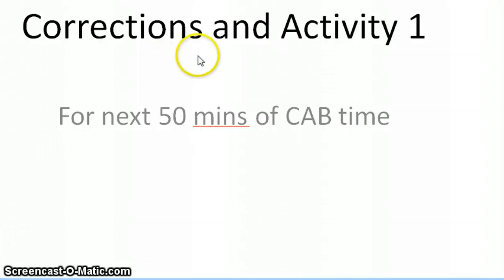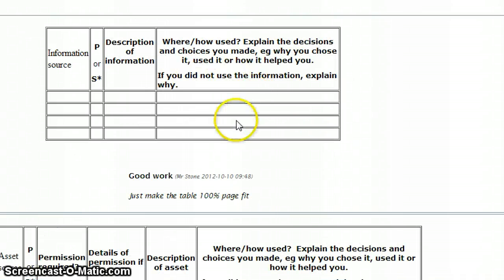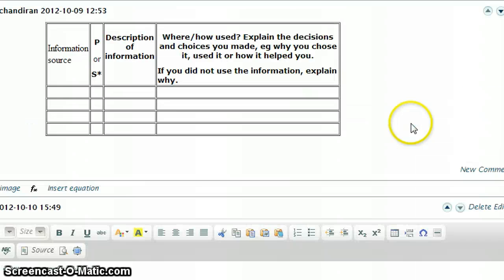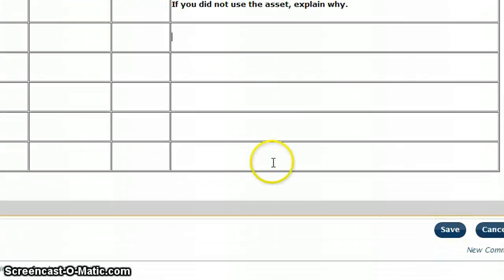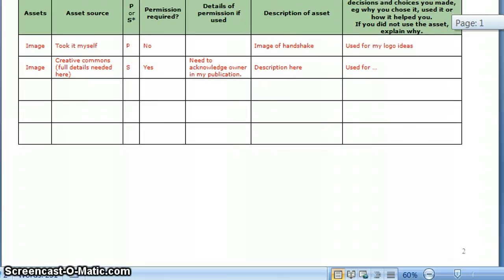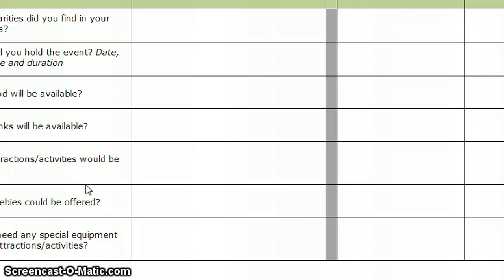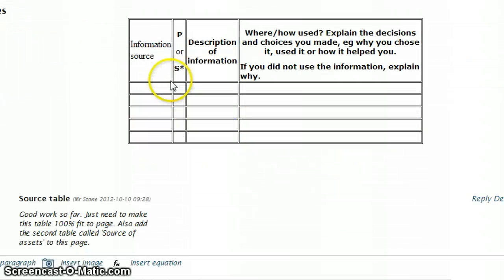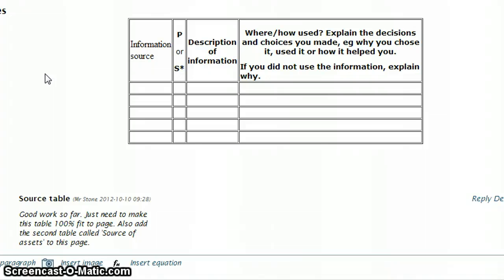CAB Activity 1 Research for event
Making corrections to Fronter documents and answering CAB questions